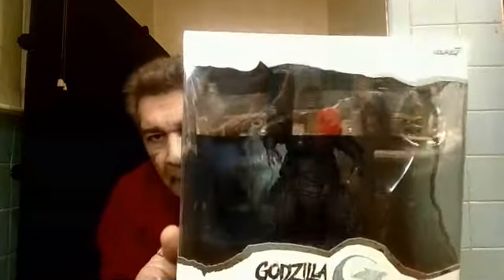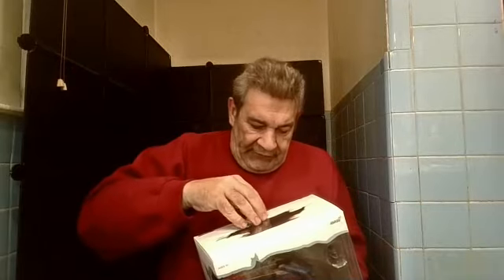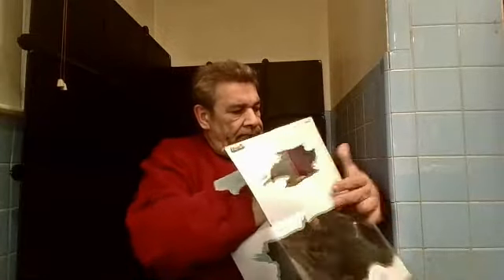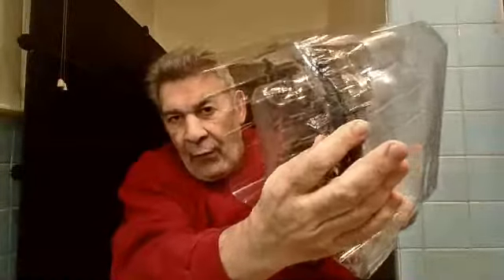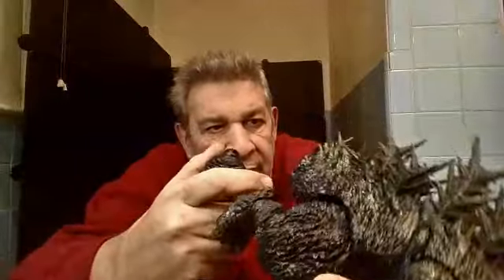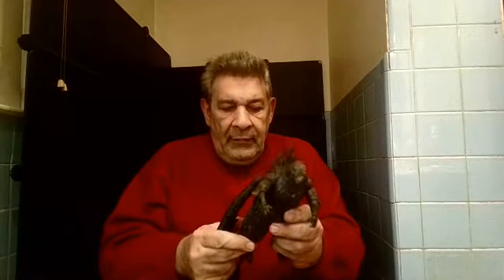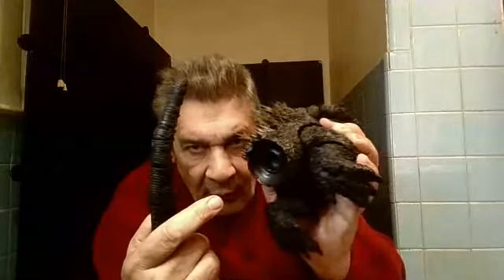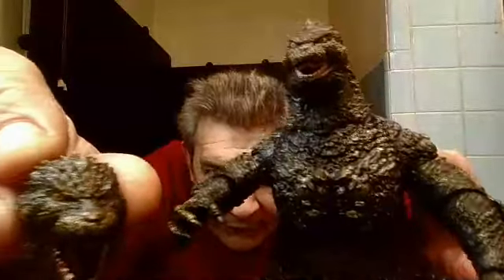Super7 Godzilla Minus One With Cheap 3D Effects Near The End Part 1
I HATE THIS THING.